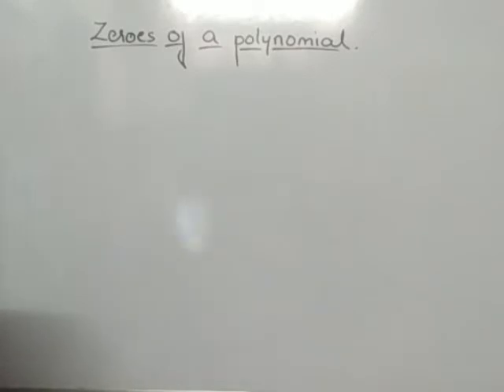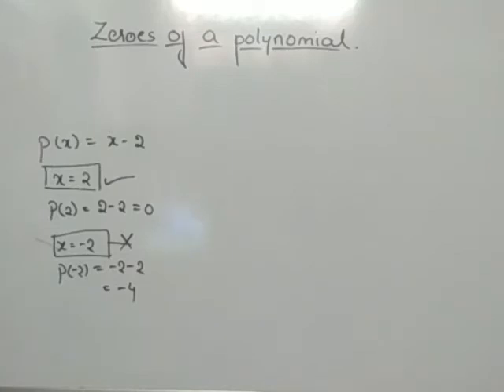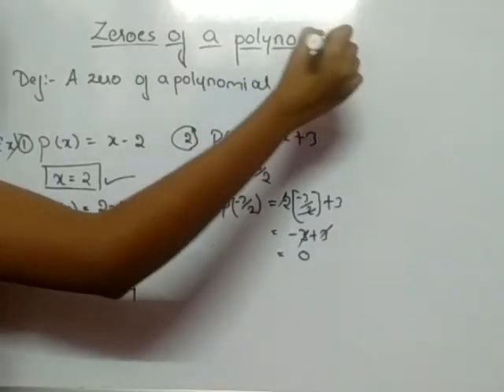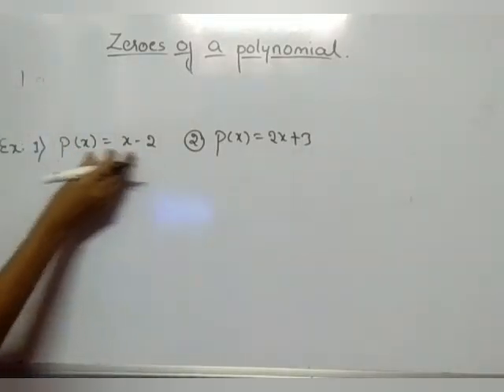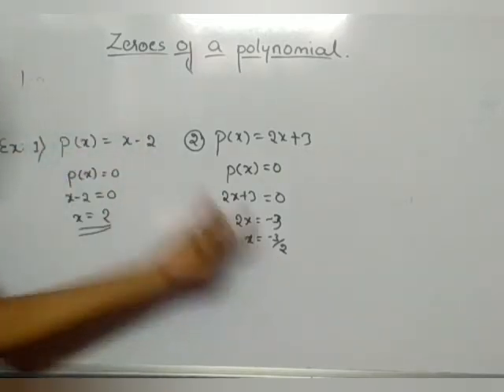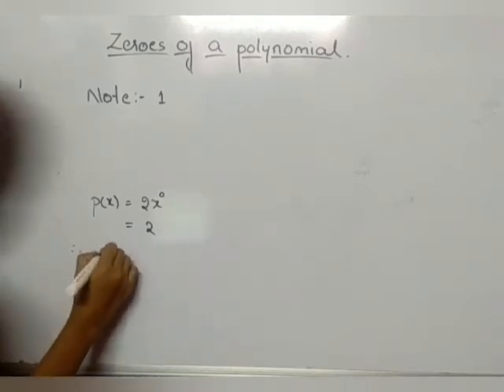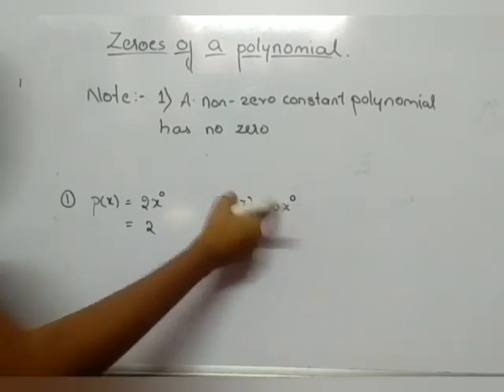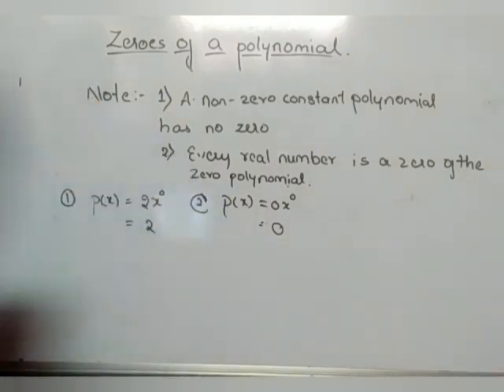9th std-Polynomials (part-4)